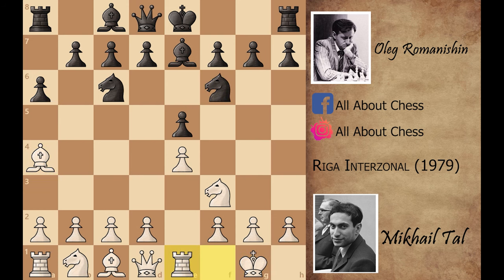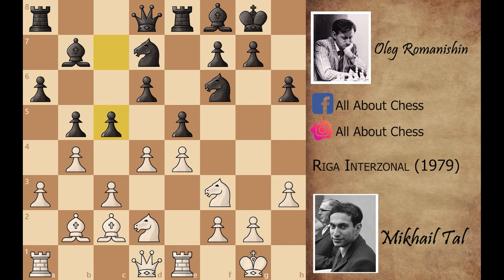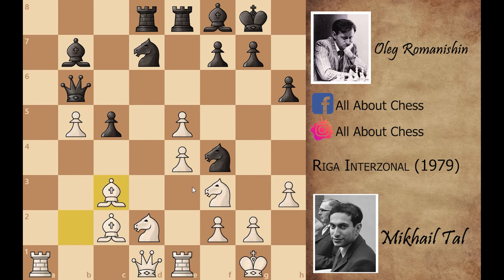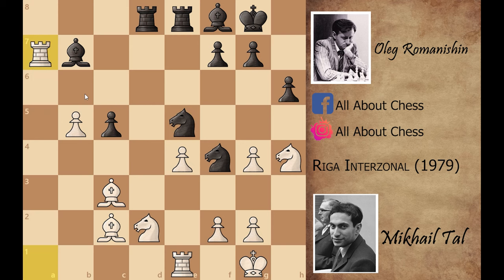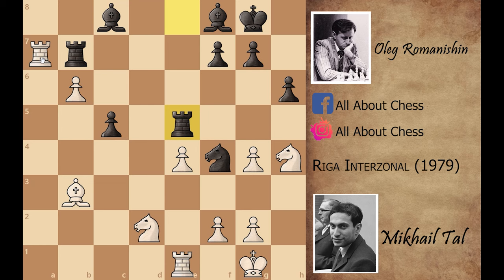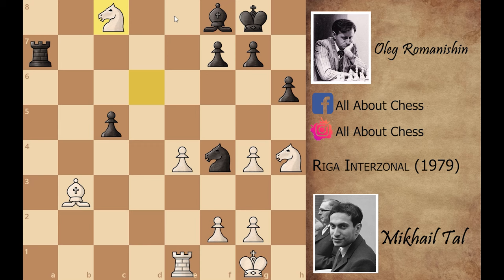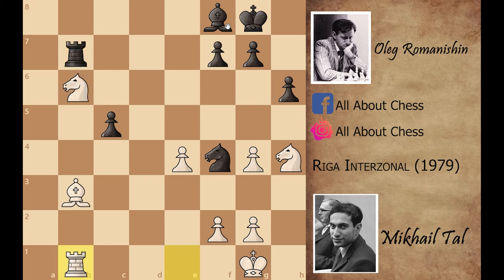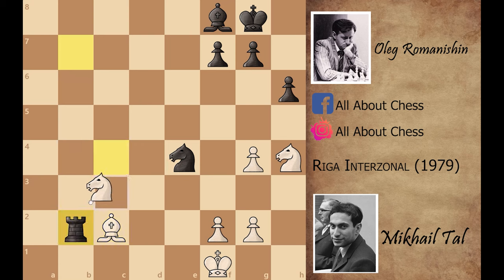Mikhail Tal vs Oleg Romanishin (Tal student).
Hello in this video we are looking at another brilliant game of Mikhail Tal which he played against his student Oleg Romanishin in Riga Interzonal (1979).

The reason of selecting this game is in this game Mikhail Tal played with mind control. He did not attack until he saw the opportunity. That's mean he waited for the good time.

That is the thing we should learn from him Chess is not the game of attack its the game of patience. So that is the thing we should learn from him.